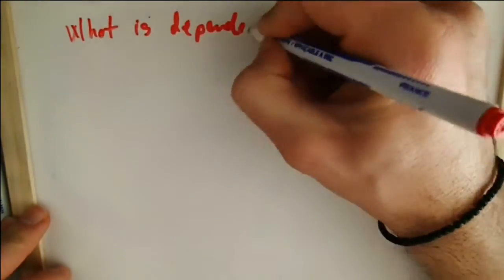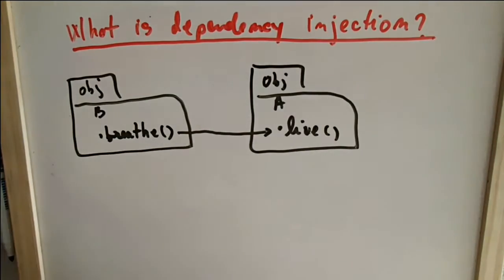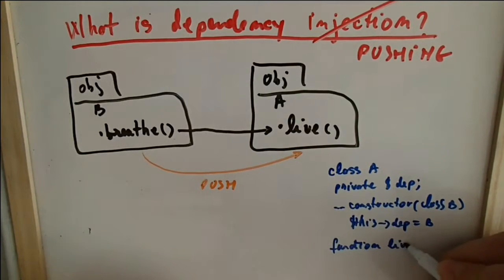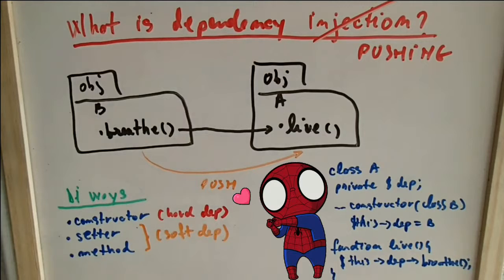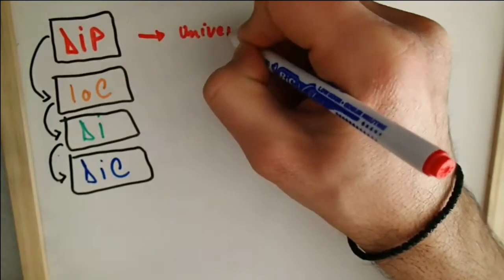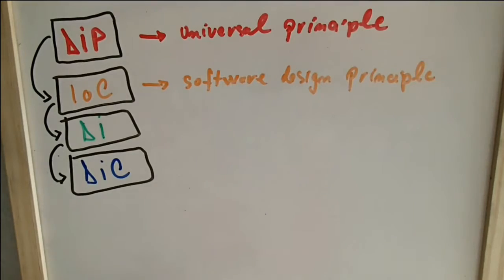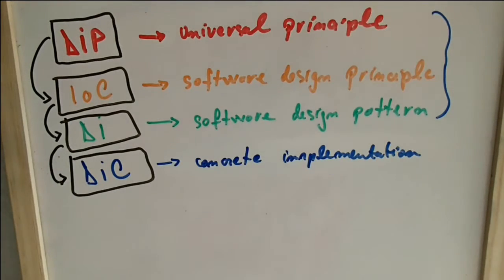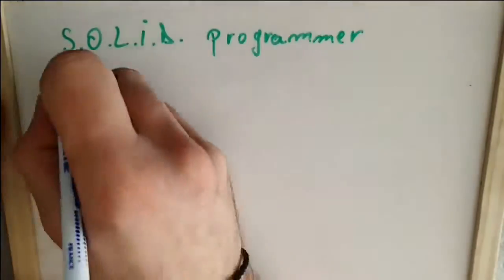dependency injection and the difference between it and DIP, IoC and DIC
A brief overview of dependency injection design pattern.
A "nice try" to explaining the difference between dependency injection and dependency inversion principle, inversion of control, dependency injection container and how they relate to each other.
All seasoned funny voice and stupid cartoons.